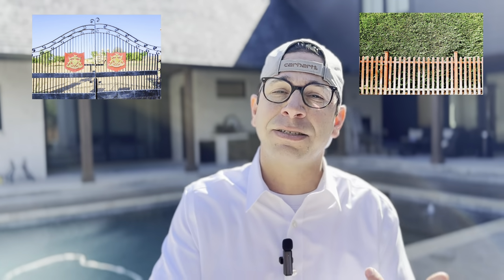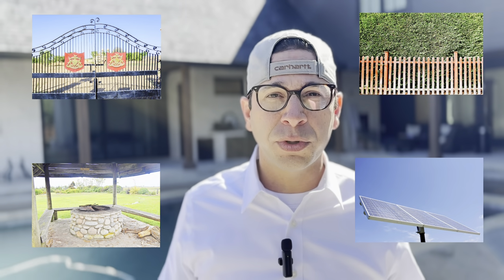I Want The Dream of a Home on Land!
Is Moving to Dallas - Fort Worth, Texas Right For You?

My name is Todd Tramonte, and I've been a Real Estate Broker and Team Leader of the Todd Tramonte Home Selling Team in Dallas Fort Worth for the past 15+ years. If you need an expert, full-time, fully committed agent, call our team.